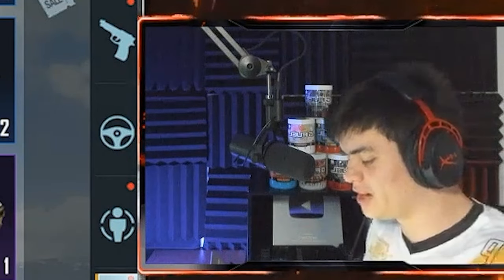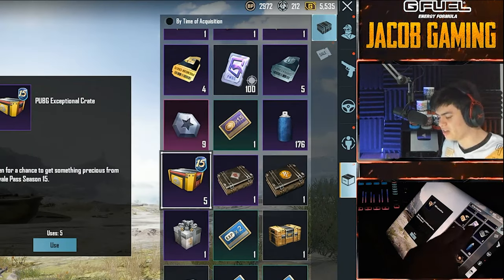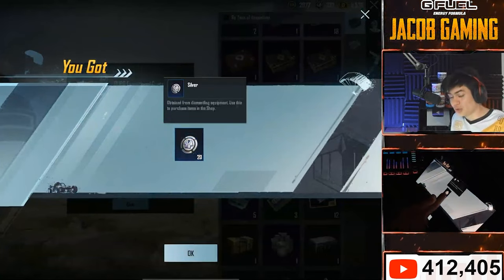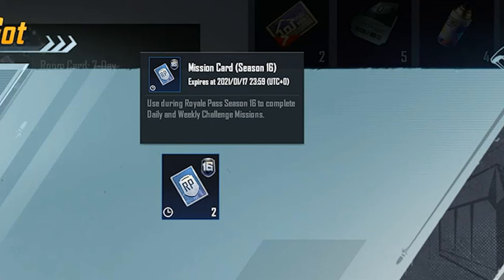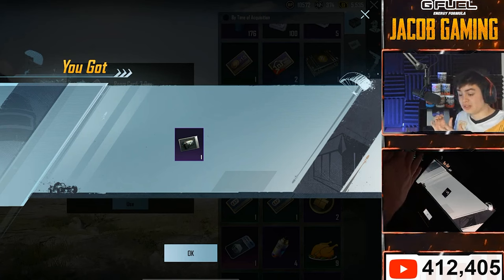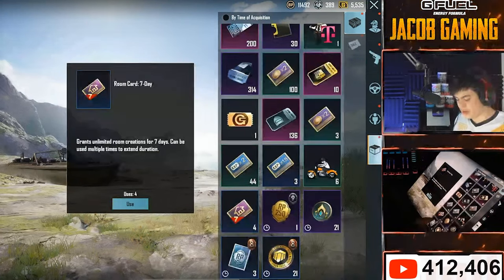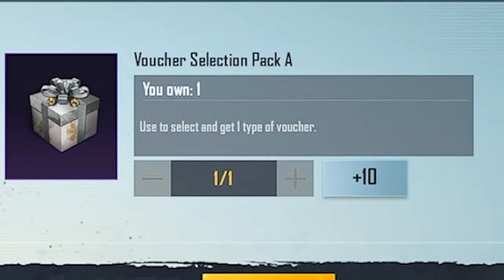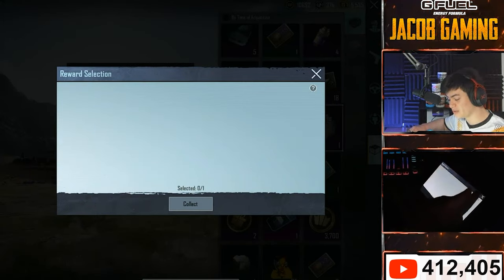I BROKE PUBGM With SEASON 15 CRATES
Become a member of Boat Gang today!

My Stream Gear:
Ipad Stand
Capture Card
Stream Deck

Boat!